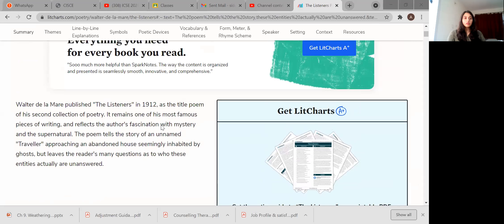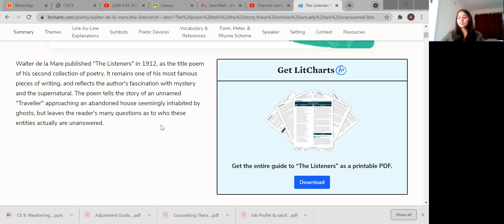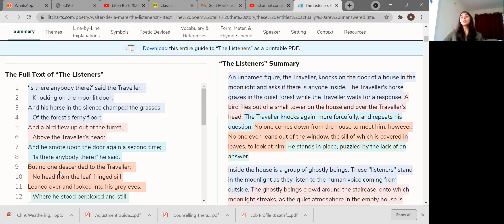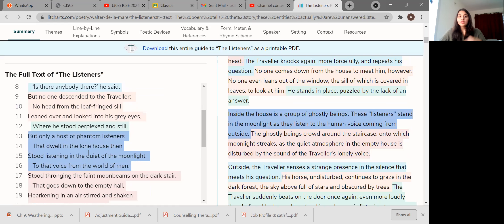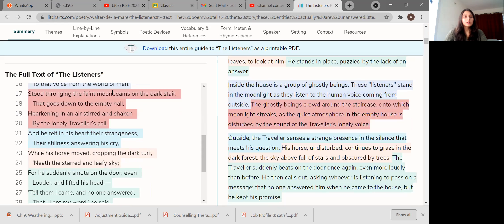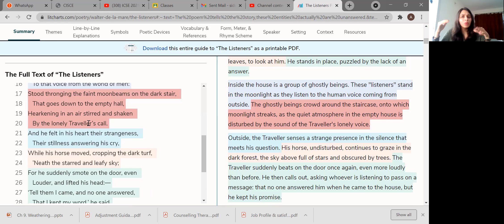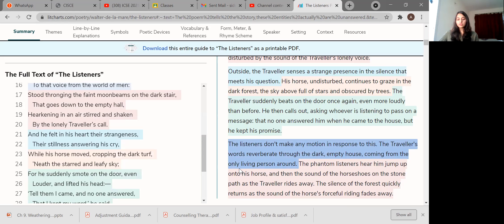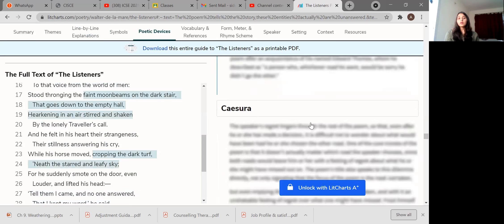Summary --The Listeners